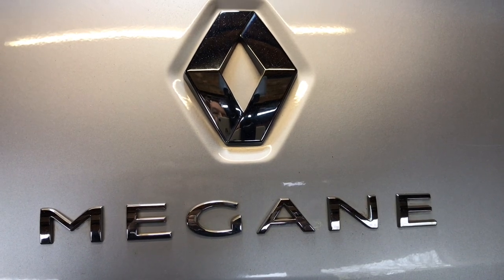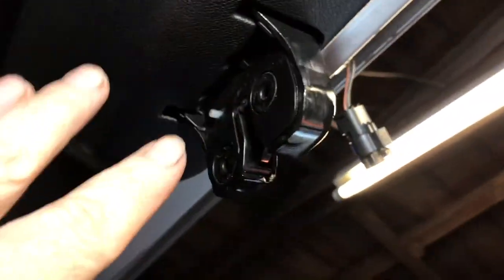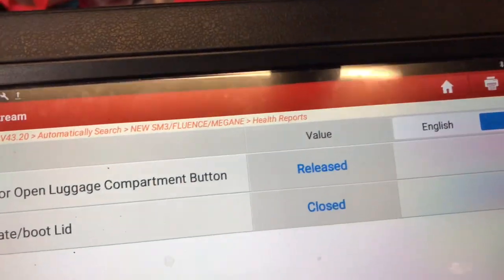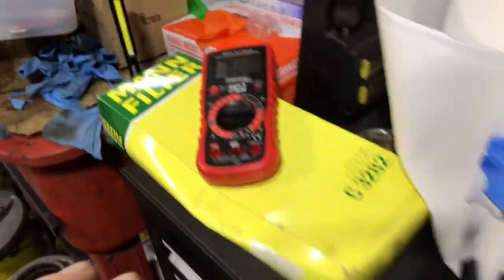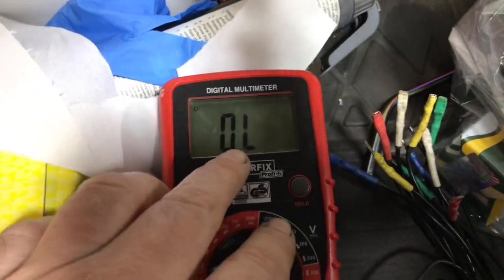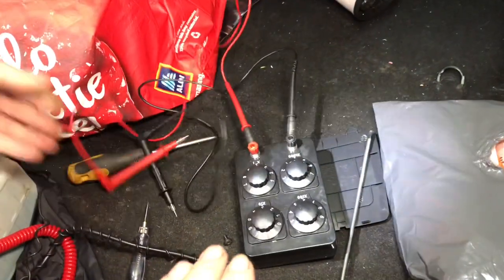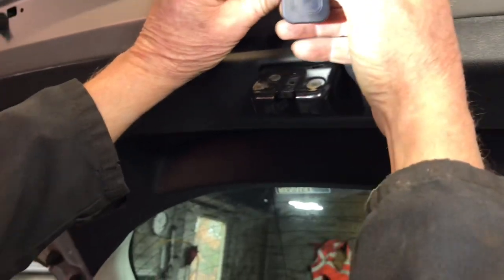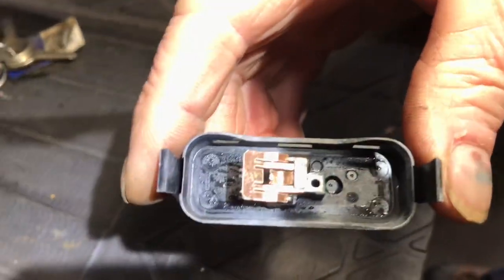Renault Megane - Boot not Opening, Intermittent!!! 😆